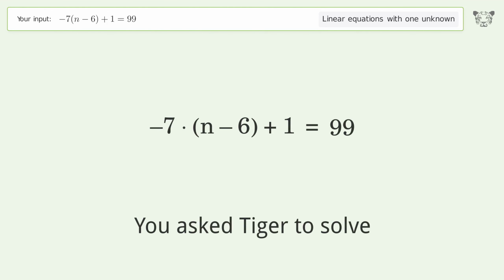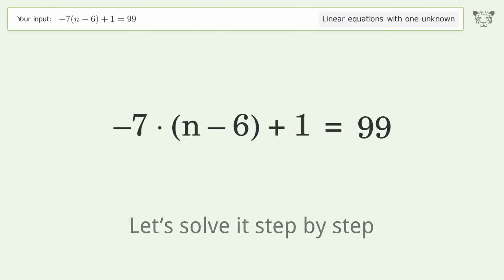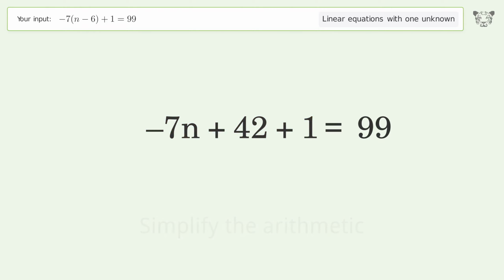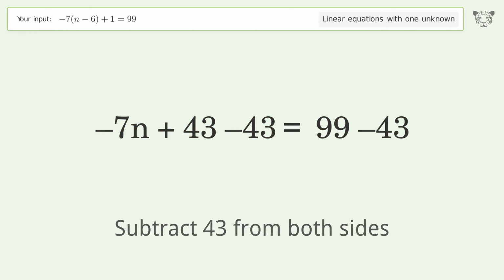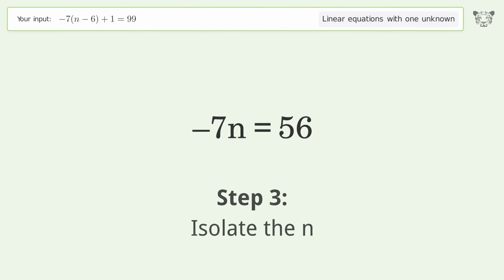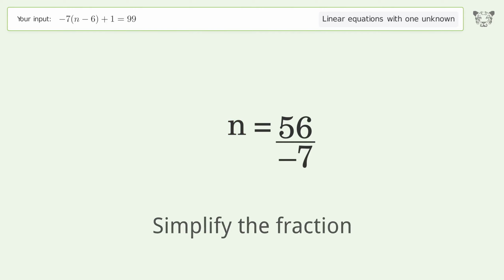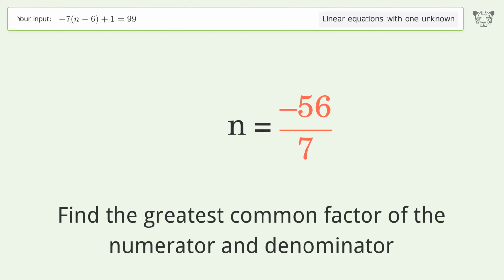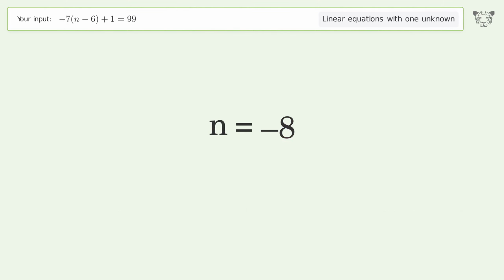Linear equation with one unknown: Solve -7(n-6)+1=99 step-by-step solution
Solving -7(n-6)+1=99 using the linear equation with one unknown solver

for a step-by-step and more tips and tricks for dealing with linear equations with one unknown.